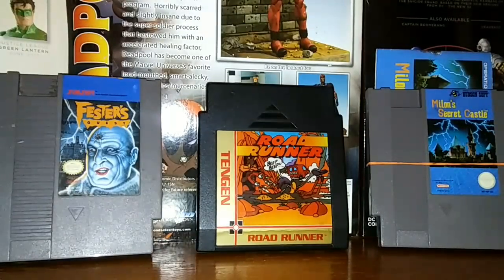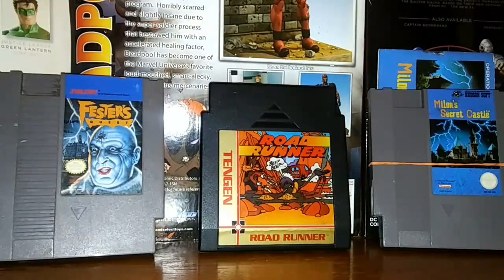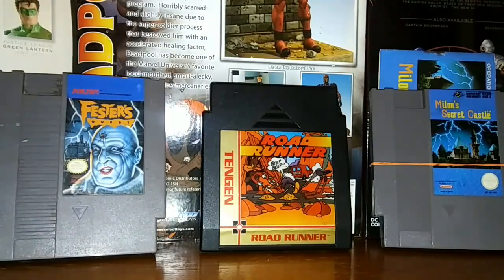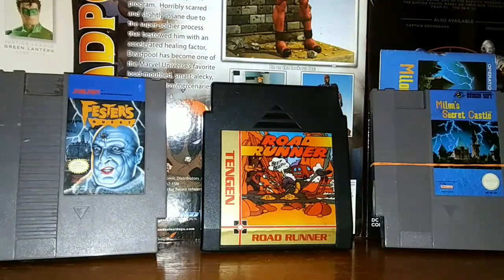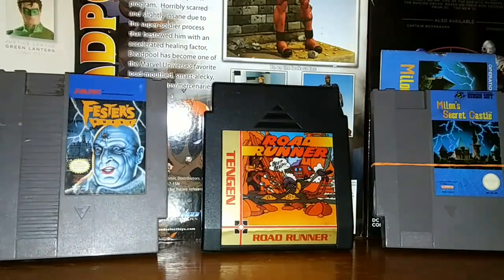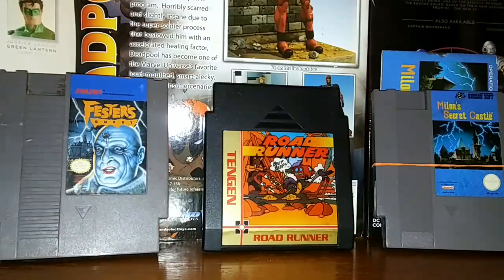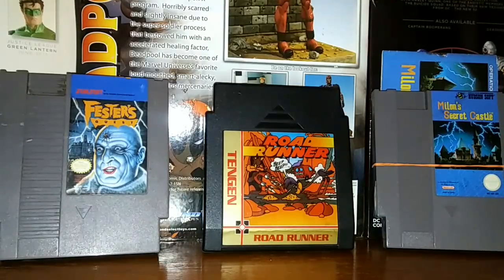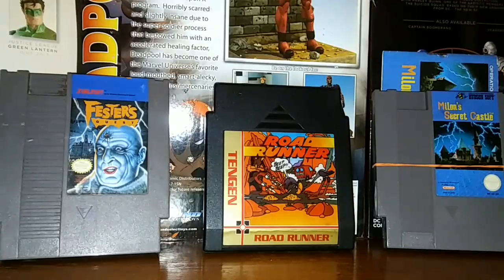Retro Gaming Store Buys & Finds #20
20th Buys & Finds video over 50 games featured!!!